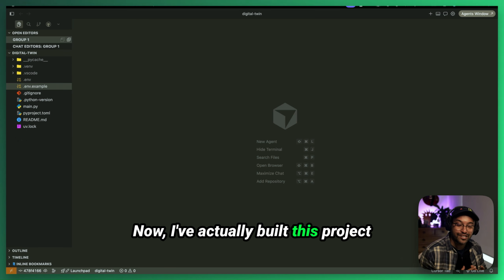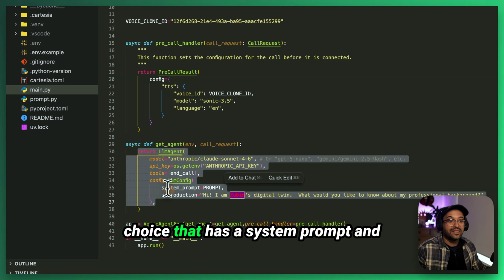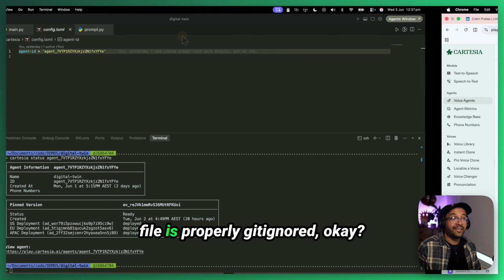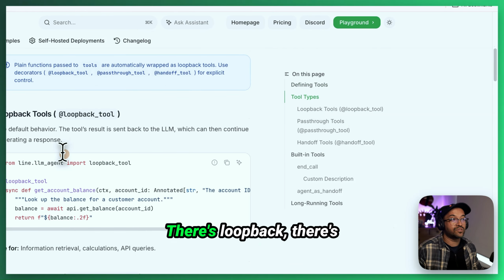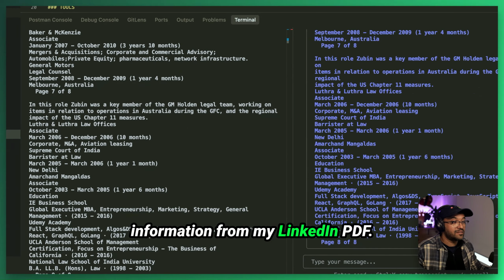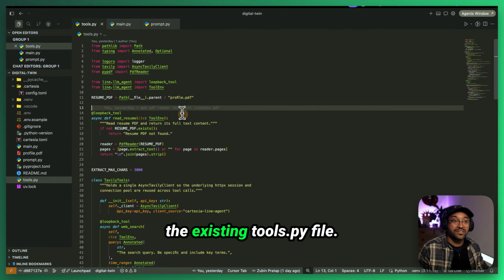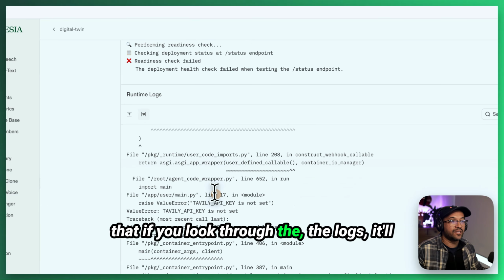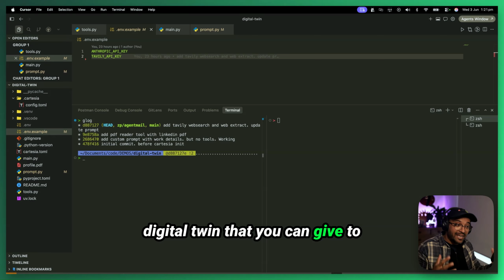AI Voice Digital Twin Agent that Answers Recruiters - Part 2 (Tool Calling)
Part 2: Build a Voice Digital Twin with Cartesia's Python SDK — Tools, PDF Parsing & Live Web Search

In Part 1, we built a telephony-ready voice digital twin using Cartesia's no-code playground. In this video, we migrate that agent to Python code and extend it with real tool-calling capabilities: PDF resume parsing and live web search via Tavily.

By the end of this tutorial, your digital twin can answer questions in your cloned voice using your actual resume, look up real-time information from the web, and run 24/7 on a provisioned US phone number — all deployed with a single CLI command.

What you'll build:

A Python voice agent using Cartesia's SDK powered by the Sonic 3.5 model
A read_resume loopback tool that parses LinkedIn PDF exports with PyPDF
Web search and web extract loopback tools powered by the Tavily API
A fully deployed agent with live call logs, tool call inspection, and a provisioned phone number
What this video covers:

✅ Migrating from the Cartesia Playground to the Python SDK
✅ Connecting a cloned voice ID via a pre_call_handler
✅ Understanding Cartesia's three tool types: loopback, passthrough, and handoff
✅ Writing and registering a read_resume tool using PyPDF
✅ Updating system prompts to use tools instead of hardcoded facts
✅ Adding web_search and web_extract tools with Tavily
✅ Using uv and uv add for dependency management
✅ Deploying with cartesia deploy and syncing .env secrets with cartesia env set
✅ Debugging a real deployment failure caused by missing environment variables
✅ Inspecting tool calls and transcripts in the Cartesia dashboard
✅ Provisioning a US phone number for 24/7 voice access

Timestamps
0:00 – Intro & Demo
1:29 – Connect Cloned Voice to Your Agent
8:14 – Add a File Parsing Tool (Resume/PDF)
14:04 – Add Web Search with Tavily
17:12 – Debugging: Missing API Keys on Deploy
20:38 – Wrap Up & What's Next

Prerequisites:
Completed Part 1 (or familiar with Cartesia's Voice Agent Quickstart)
Python 3 + UV package manager
Anthropic API key (or any LiteLLM-supported provider)
Tavily API key (free tier available)

Frequently Asked Questions:

What is Cartesia Sonic 3.5?
Sonic 3.5 is Cartesia's benchmark-leading speech synthesis model — low latency, high accuracy, and highly realistic. It's the recommended model for production voice agents.

How do I give a Cartesia voice agent access to a PDF file?
Use PyPDF to extract text and wrap it in a loopback tool. Register the tool with your agent so the LLM can call it at runtime.

What is a loopback tool in Cartesia's SDK?
A loopback tool returns its result to the LLM, which continues generating the response — ideal for dynamic data like resume content or web search results.

How do I deploy a Cartesia voice agent from the CLI?
Run cartesia deploy. To sync local .env secrets to the hosted environment, use cartesia env set --from-env-file.